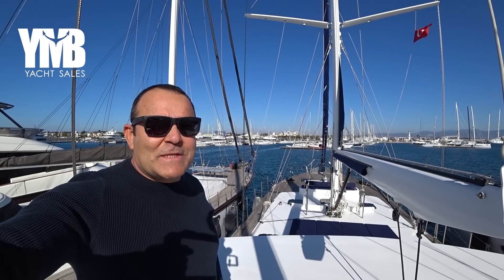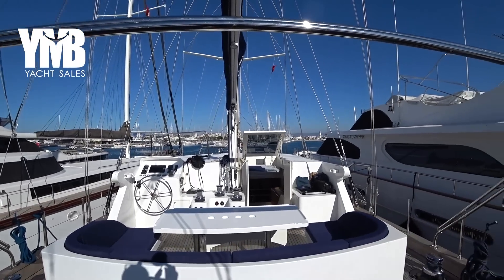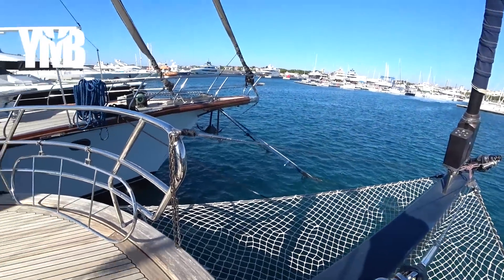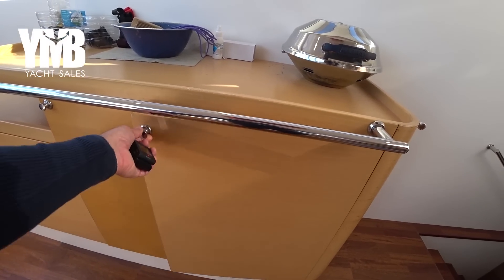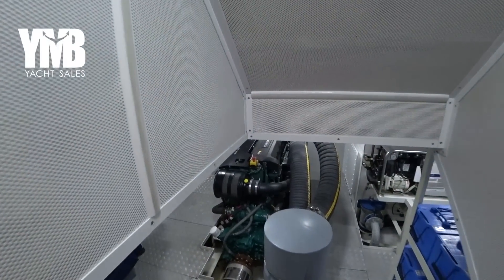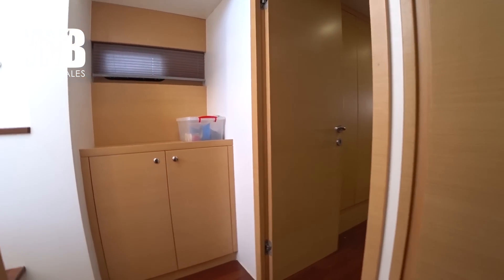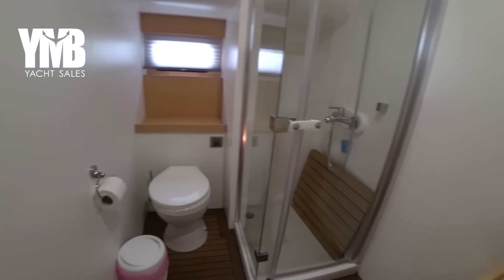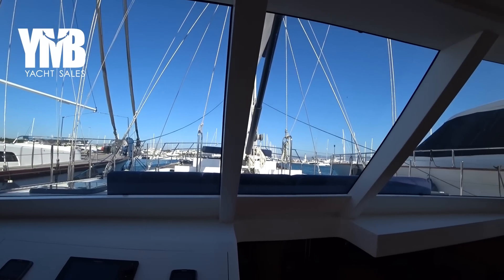22 m Steel Hull MotorSailer CE Ocean Class / For Sale from First Owner Interior video Tour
YASMINA is  a 22m steel hull Motorsailer that was built in 2016
She was built to CE certificate / module A (Ocean) and now offered for sale from her first original owner.
YASMINA was constructed and designed as a live on-board yacht for Family use and with simple to handle and shorthanded operation in mind.
Outdoor areas are vast and offering plenty of space for sunbathing, dining and yacht operation.
She is offering a huge master cabin at the aft with en-suite, large windows and lots of storge space for personal belongings.
In addition, there are another 3 good size guests cabins each with its own bath room.
Amidships there is a large open space which include the Saloon, with plenty of natural light and a helm station with perfect view for navigate from Inside during wet and windy weather and long passages.
The well-equipped gally is huge and can comfortably provide the needs of the owners and guest it has good storage space all around.
The yacht is powered by 600 hp VOLVO PENTA with very low engine hours.
With 6,000 Liter plus of diesel fuel capacity, this yacht will cover 2,000 NM under power.
In addition, the yacht is equipped with Generator, large battery storage and water maker.
Join me now to the full walkthrough video that will show you all in details.